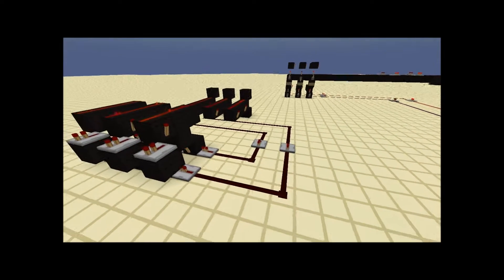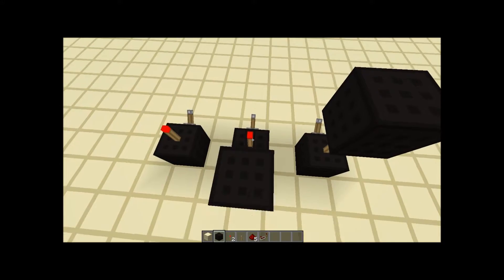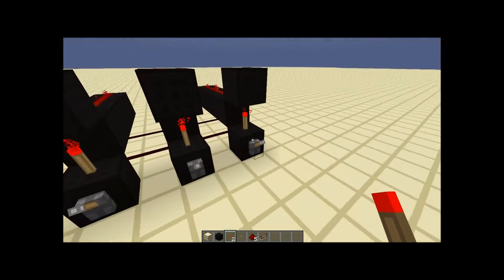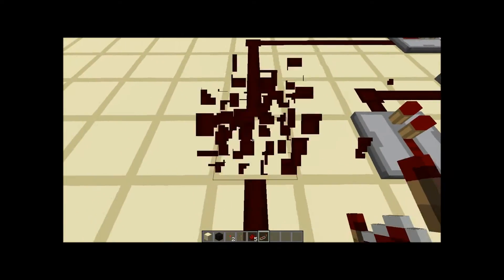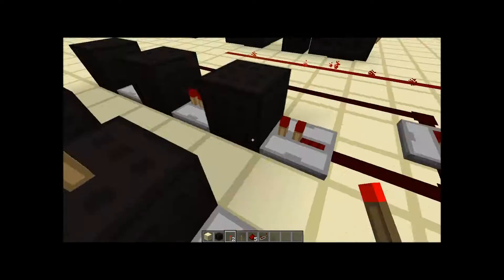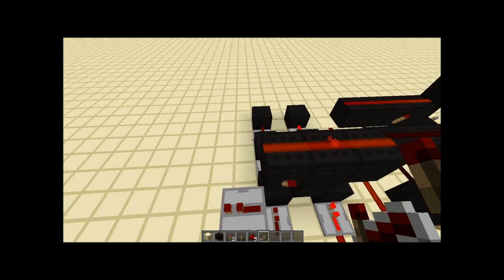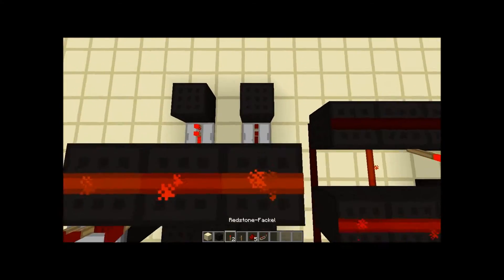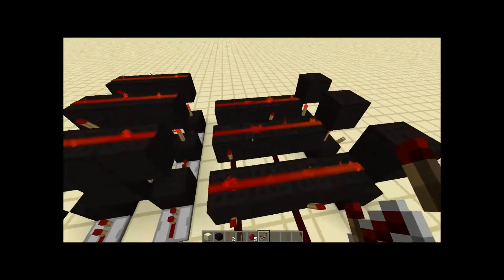Minecraft Tutorial The simplest binary encoder and decoder ever made [English/HD]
Hello everyone and welcome to my second english video. I am pretty happy to present you a simple and functional binary encoder and a binary decoder.
It is the same as I used in my Let´s show, the video isn´t finish yet, but i will try to upload it as fast as possible. I hope I Helped you with your own system, and from now on I will try to upload every video one time in German, and for you guys, i will upload it in English.
I am using the official Texture Pack by FVDisco, you can find it